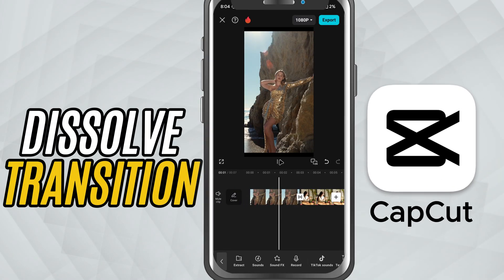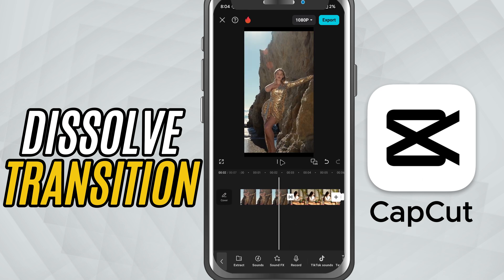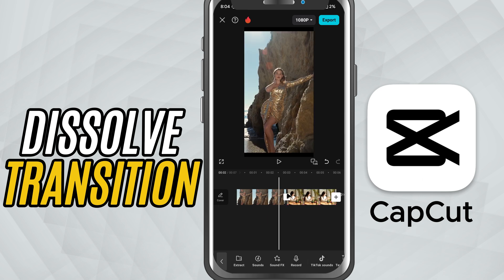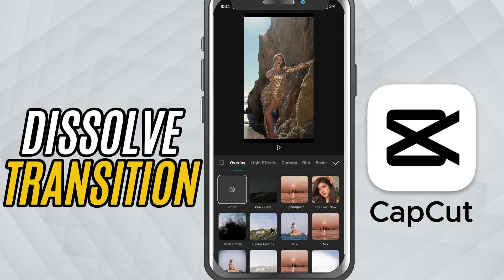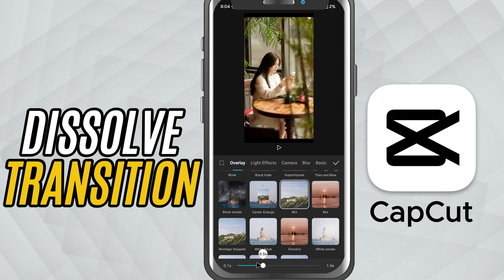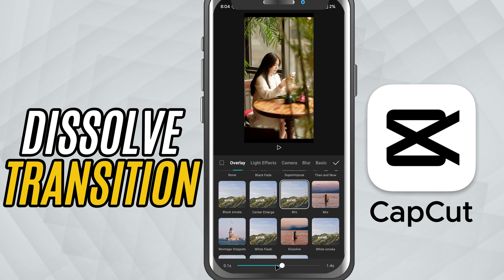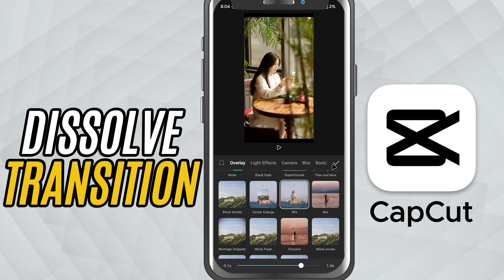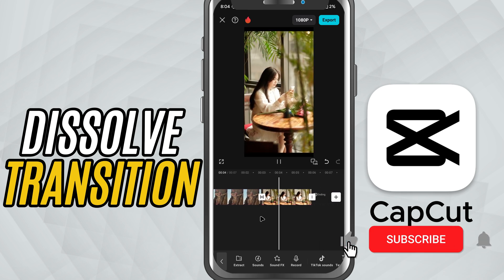How to Add Dissolve Transition in CapCut Mobile - Lesson 81 CapCut Mobile Tutorial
Create a smooth and subtle blend between two clips using the Dissolve transition in CapCut Mobile. This soft fade, also known as the Mix transition, is great for cinematic sequences, storytelling edits, or emotional montages.

Steps to Apply the Effect:

Add two clips side by side on the timeline.

Tap the white transition box between the clips.

Go to the Overlay tab.

Look for the Mix or Dissolve transition.

Adjust the Duration slider to set how smooth or quick the transition should be.

Tap the checkmark to apply.